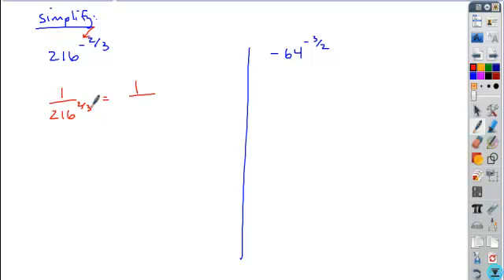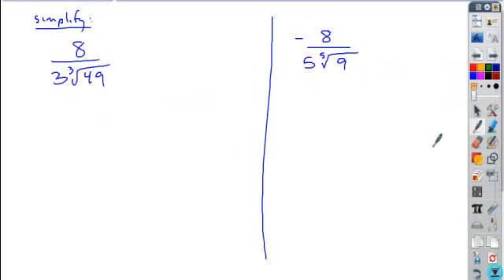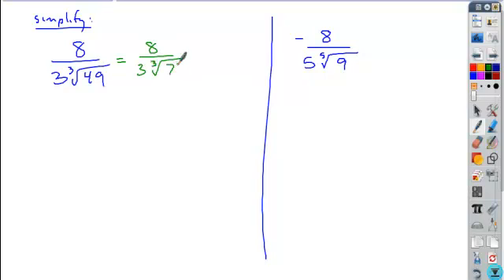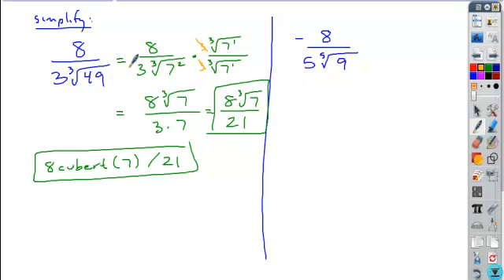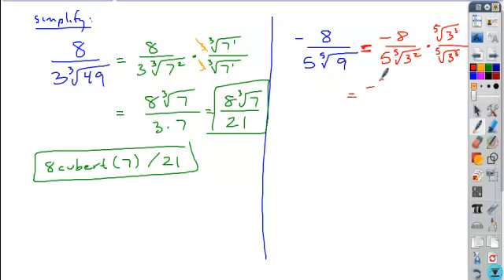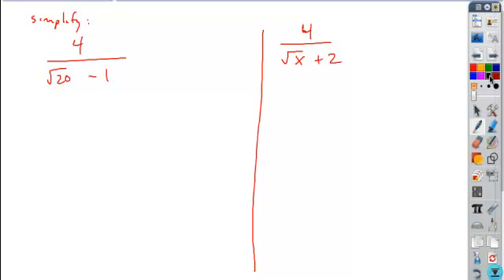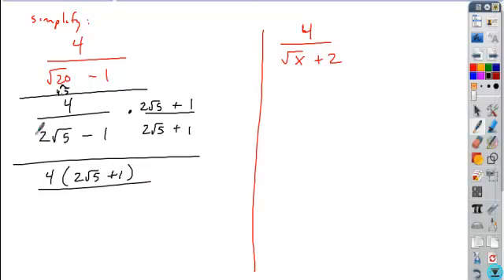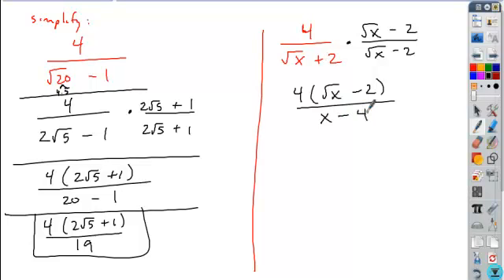2 3 2 4pre quiz rev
2.3-2.4 Precal Prep Quiz Review